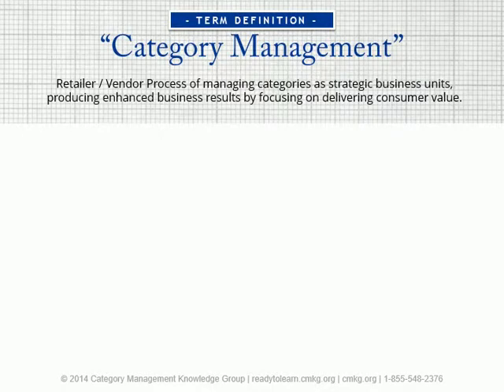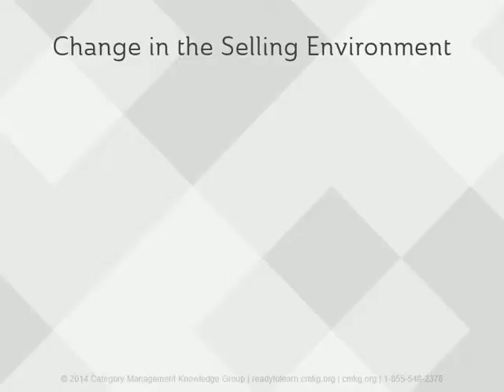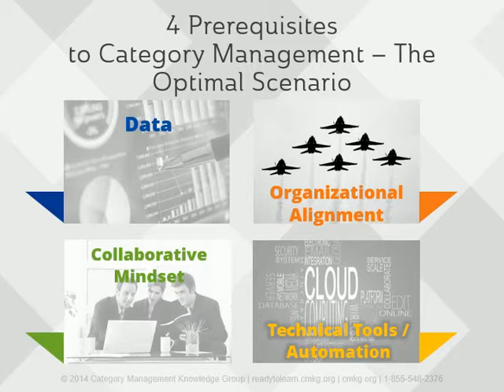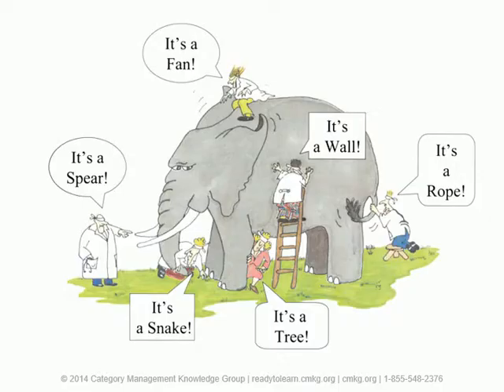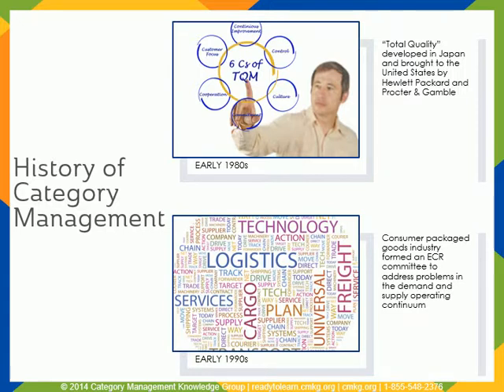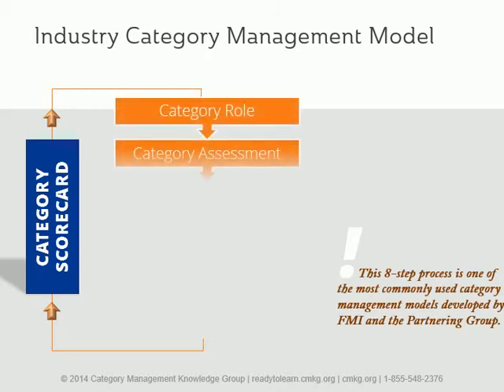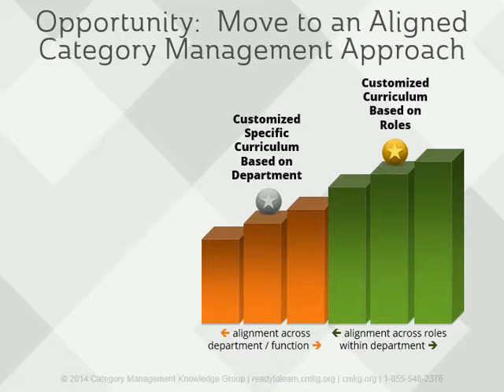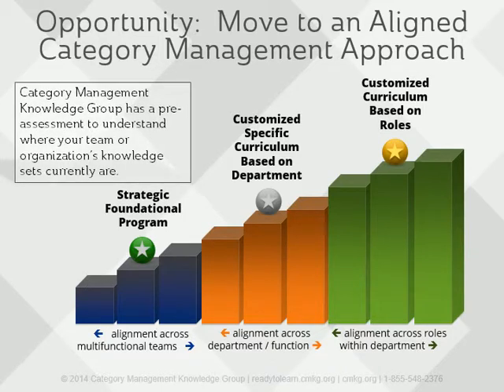Category Management Overview Accredited Course Preview